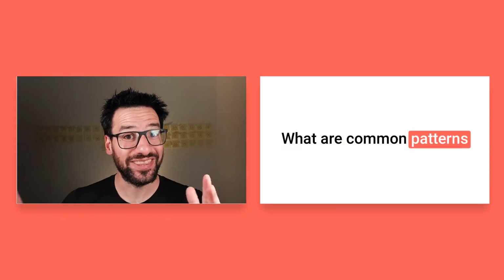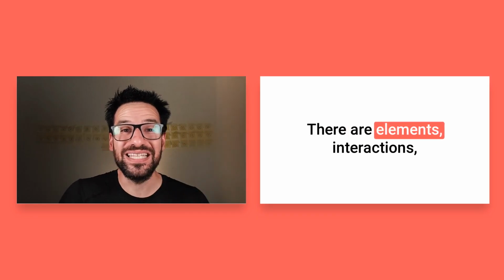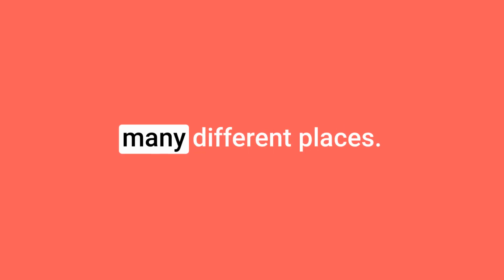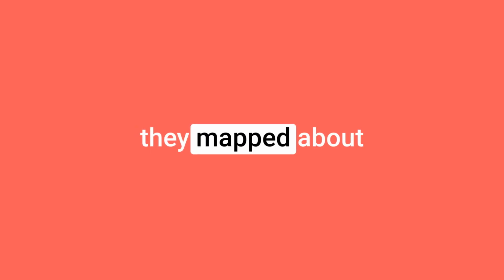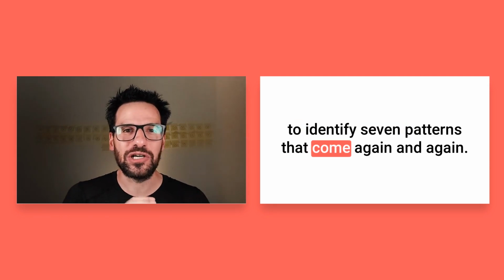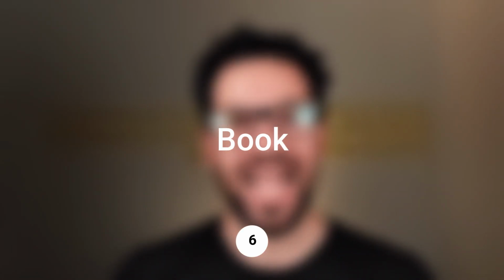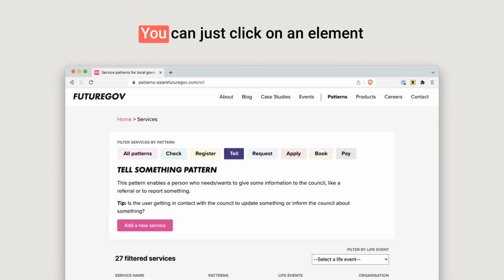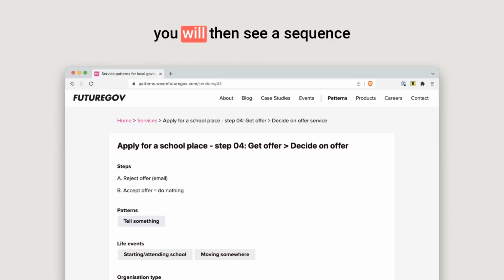Common Patterns for public services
00:00 Introduction
00:14 What is a service pattern?
01:10 The seven service patterns
02:51 How to use the service pattern library?

After analyzing about 150 government services, the folks at Futuregov, now TPXimpact found 7 common service patterns:

The seven service patterns are: check, register, tell, request, apply, book, and pay.

Once you have designed a way to "check" in a service, you can just reuse that pattern in another part of the service. Smart.